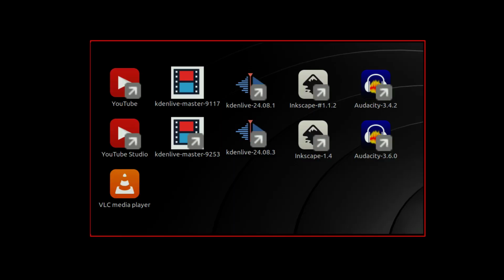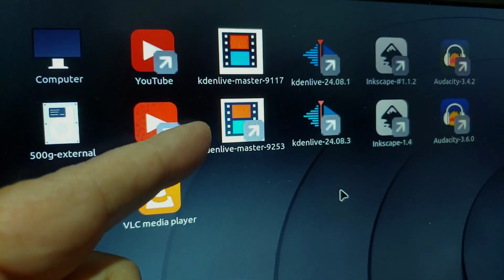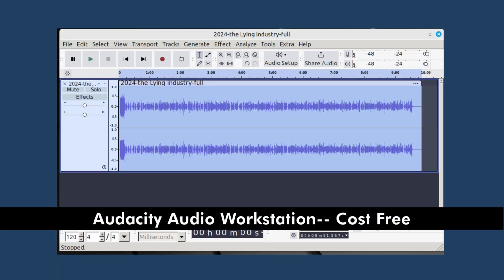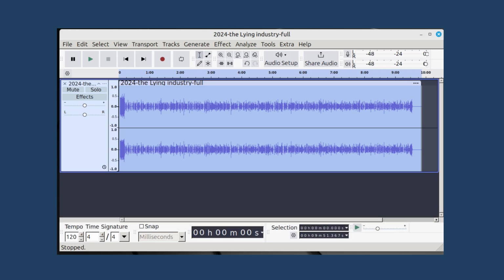Pro Editing for YouTube Beginners - all for free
All of our support money goes to improve the channel content. Or sometimes to replace stuff that Rea has lost or broken.
Comment  Removal Policy:
I don't care  what people say in Comments. Comments with no facts to  back up criticism, or doing a rant in my comment section, will be blocked. I leave most comments - I like for everyone to see viewers opinions.
[Comments that insult people, use profanity, act as if they know my life history,  or are generally demeaning will be removed.] ***Comments removed since channel went online - TOTAL = 7
Production details:
This channel is 100% natural content - no digital or AI generated content, simulated voices or other digital manipulation is used.